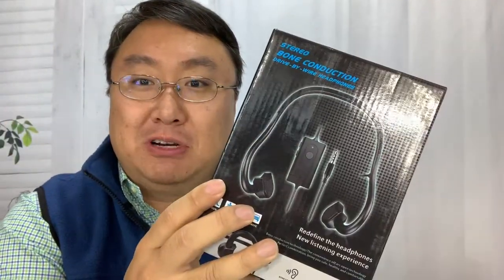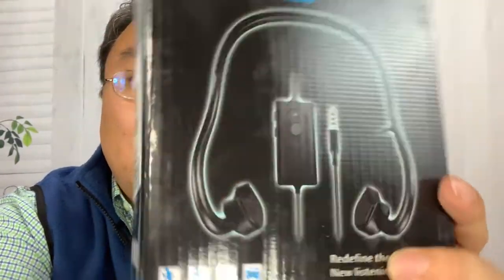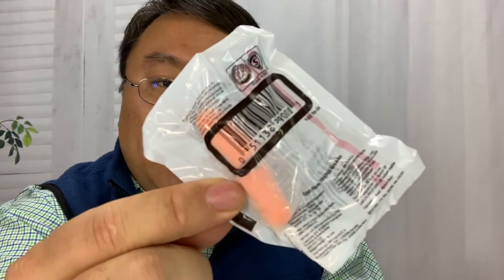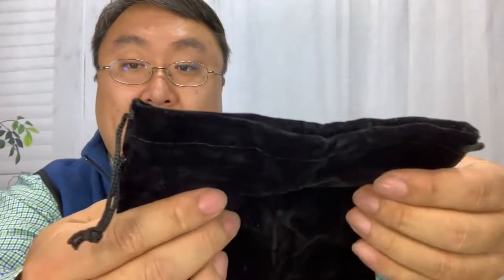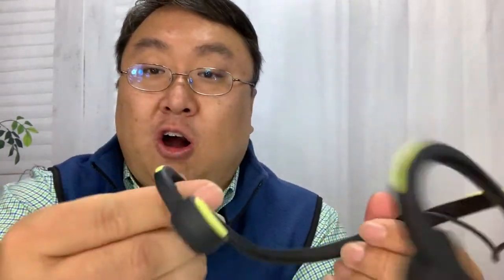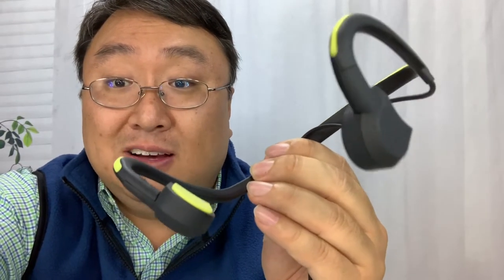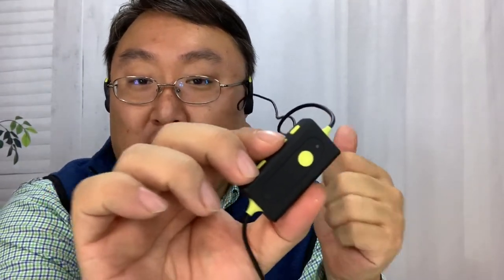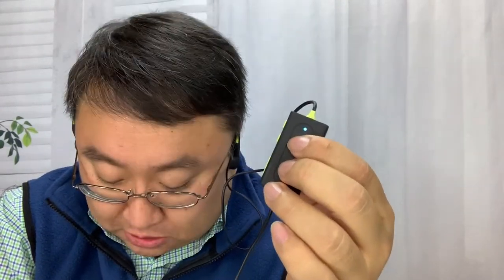PowerRider Wired Bone Conduction Sport Headphones Review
95

PowerRider Bone Conduction Wired Sports Headsets 31g Ultralight HD Stereo Sound Sweatproof Headsets with Noise Reduction Microphone(Green)
by PowerRider

BONE CONDUCTION TECHNOLOGY transmits sound waves directly to the cochlea by vibrations, frees ears and protects hearing.
WIRELESS stereo headphones. Connect them to your mobile phone via Bluetooth for calls or music
LONG BATTERY LIFE. Up to 10 hours in playing mode and up to 15 days in standby mode!
LIGHTWEIGHT and SUPER FLEXIBLE. The flexibility of the frame will allow people with different head shapes comfortably wear these headphones without the fear of dropping them even doing physical exercises.
WATERPROOF IPX5 grade. These headphones are not afraid of rain or even a quick shower!

PowerRider BONEED bone conduction technology uses vibrations to transmit sound waves directly to the cochlea. Your ears remain unobstructed and can still receive surrounding sounds. This feature is beneficial for a variety of users:
Athletes
Drivers
Commuters
Musicians
People with hearing disabilities
Gamers
etc.

PURPOSE:
Enjoy your favourite music or listen to an audiobook while still being aware of what is going on around, making driving and biking much safer.

Bone conduction headphones also protect your eardrums from excessive or loud noise which can permanently damage your hearing. Protect your hearing during long hours of listening, gaming, or phone calls.

Use our phone app to transmit sound from around your phone directly to the headphones. Place your phone near the source and amplify it. Perfect for those with hearing loss.

DESIGN:
The headphone design, flexible frame and fitting strap allow most people to wear them comfortably and safely even while doing physical exercise or outdoor work. Easily accessible Side buttons make volume control simple and convenient.

Try to use the ear plugs which are provided in the kit together with bone conduction headphones for better sound quality. Sweat and water-resistant materials let you use these headphones during most extensive physical trainings and even during rain.

Packing:
1x bone wired headphone
1x Manual
1x Storage bag Expedition Money LLC
A Financial Wellness Program That Works